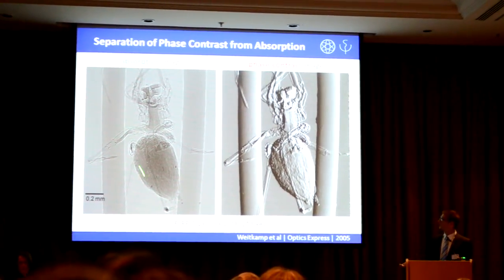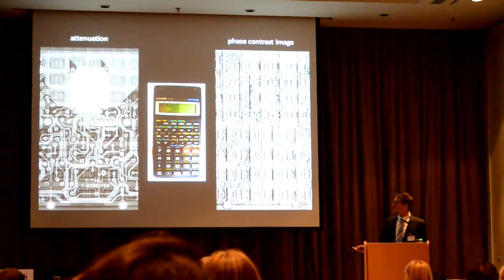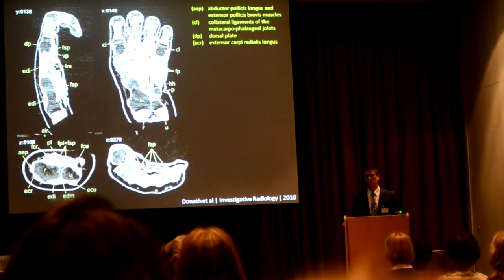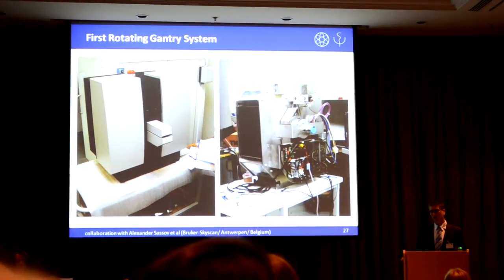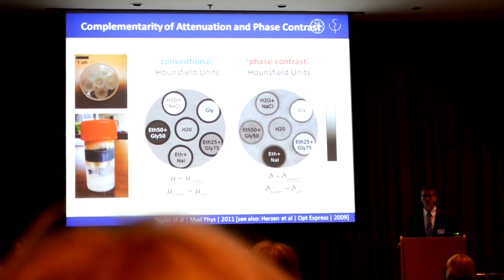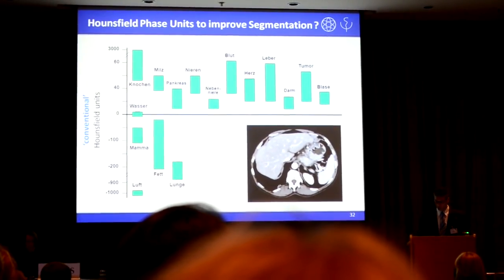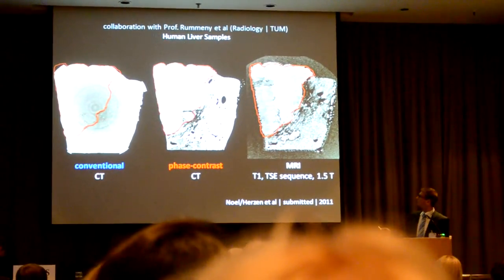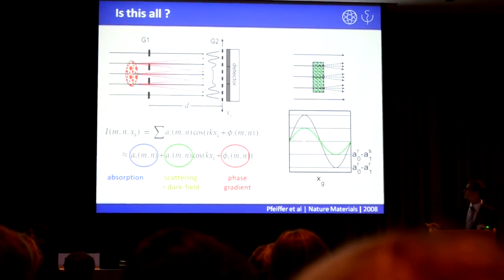X-Ray Phase Contrast Radiography and CT: Part 1 of 2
Presented by Franz Pfeiffer, Technical University Munich, Germany. ECDMFR 2012
I could not catch it from the beginning but you only miss the first few minute. This presentation reviewed development of phase contrast radiography and shows the difference from conventional radiography. Very interesting research for clinical application in imaging.